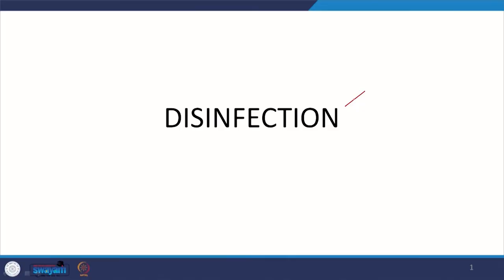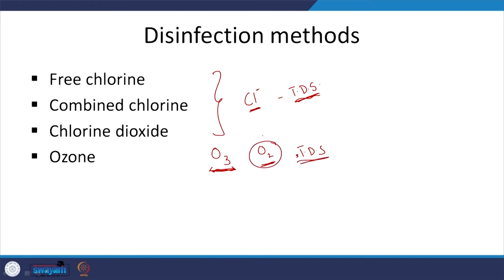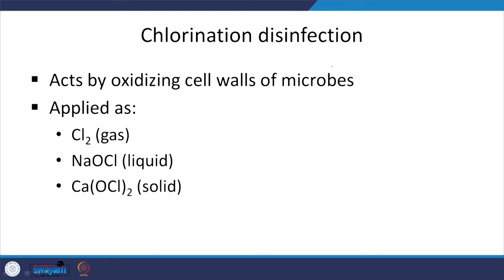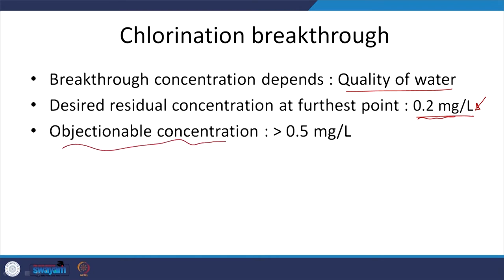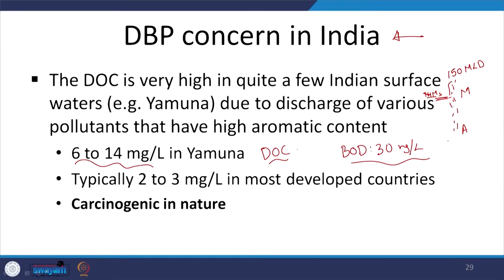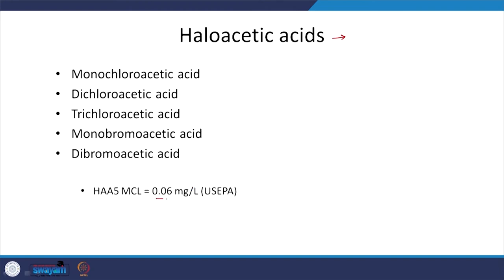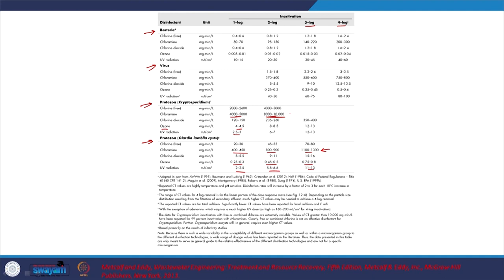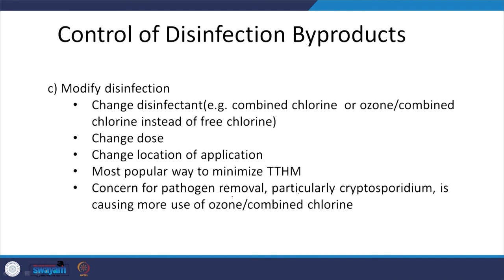Lecture 44 : Disinfection